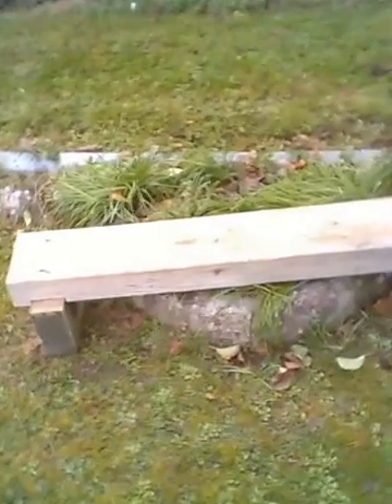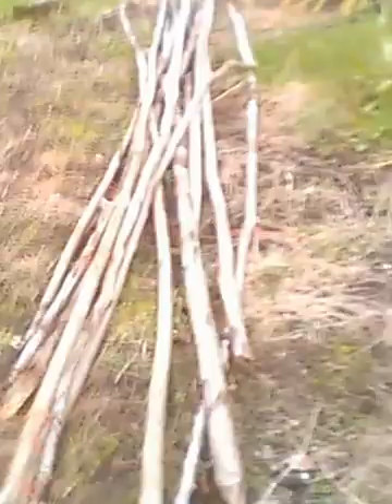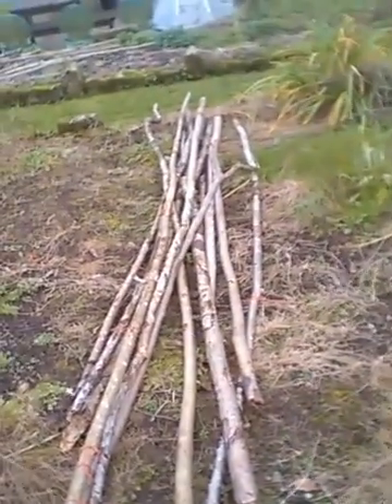Tool tour and garden update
We take a tour of the garden tools and update on the garden